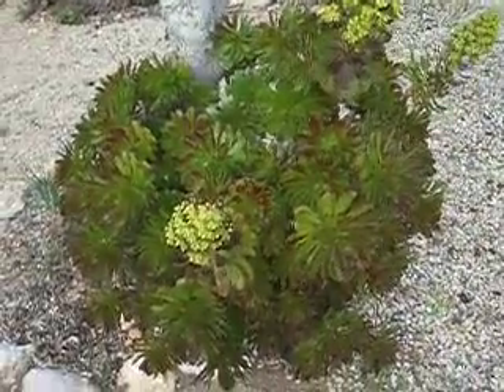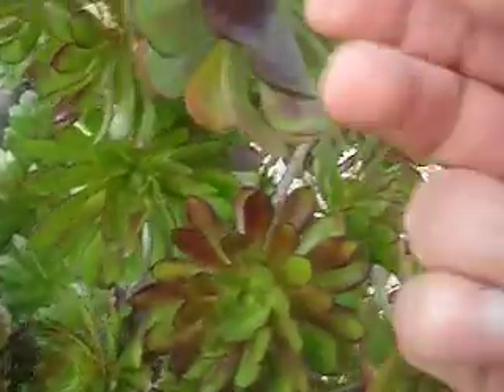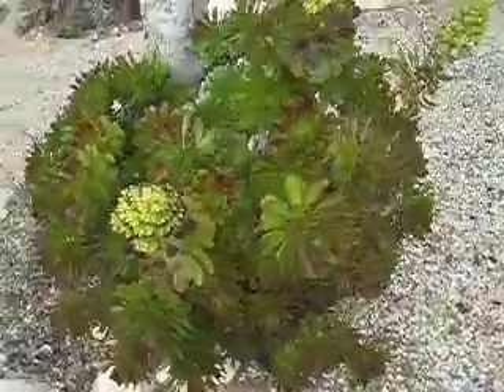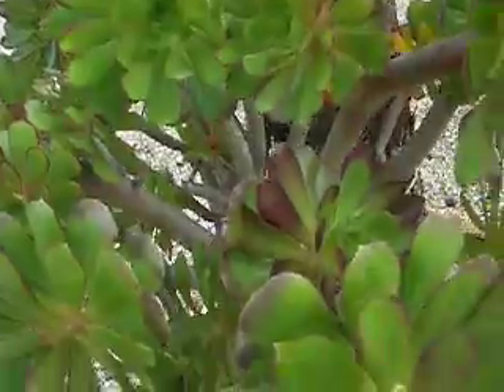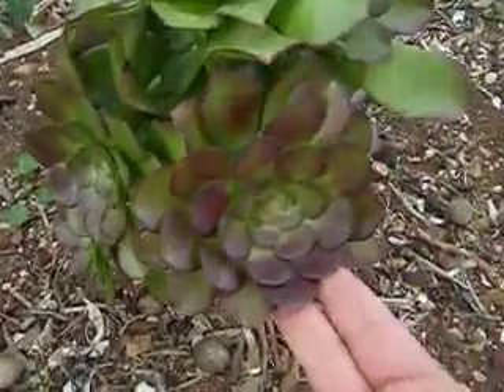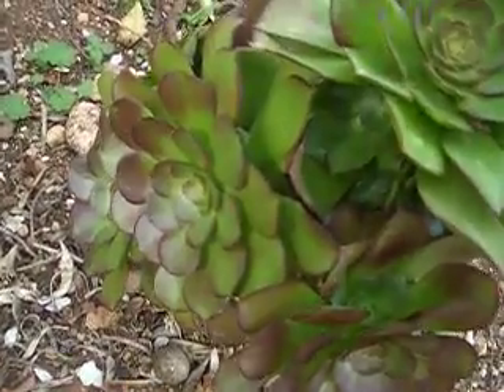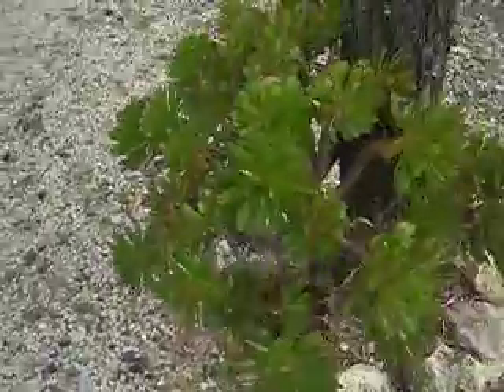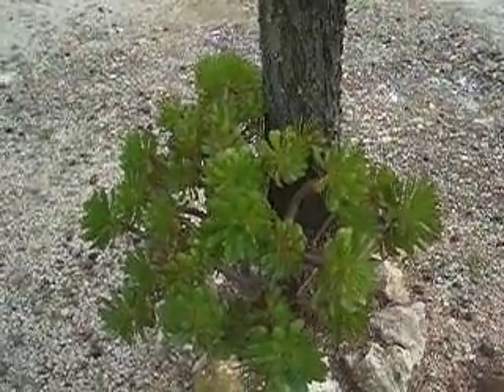WHY AEONIUM SCHWARTZKOPF LOOKS GREEN IN SPRING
WHY AEONIUM SCHWARTZKOPF LOOKS GREEN IN SPRING , AND HOW TO COMPARE SCHWARTZKOPF WITH BLUSHING BEAUTY